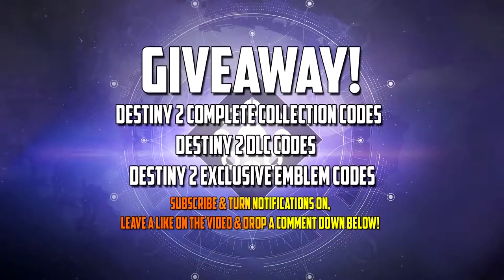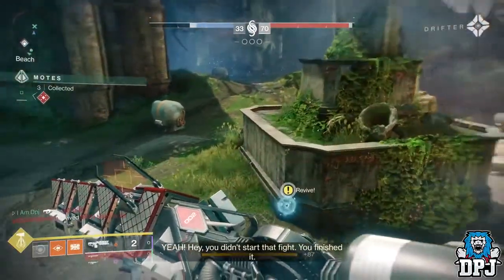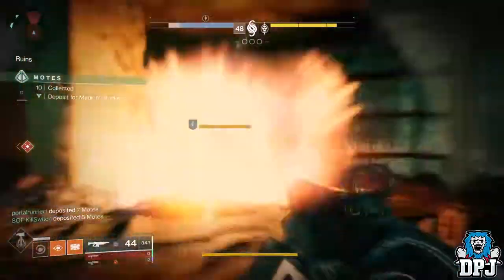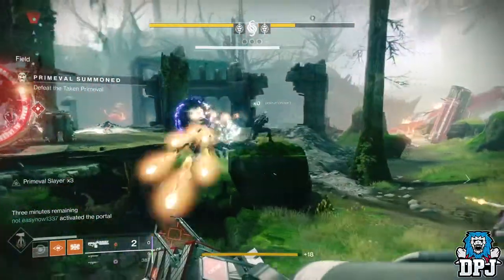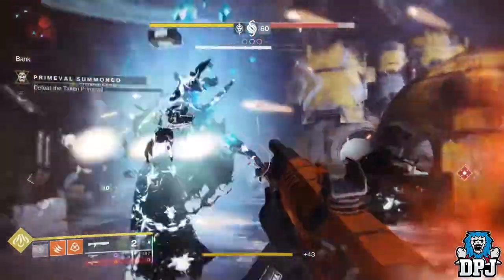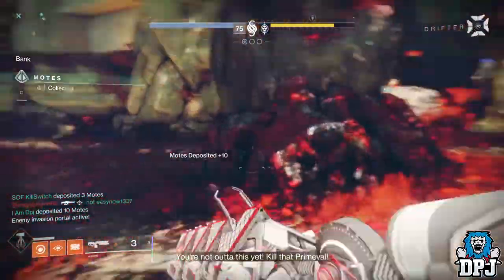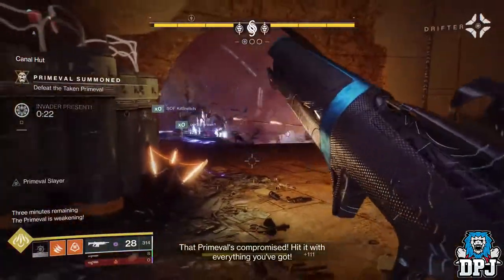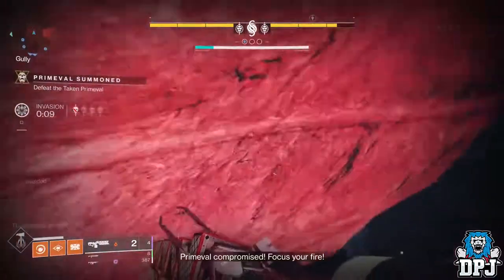Destiny 2 How To Kill GAMBIT PRIMEVAL IN 2 SECONDS !! Easy Gambit Farm Method!